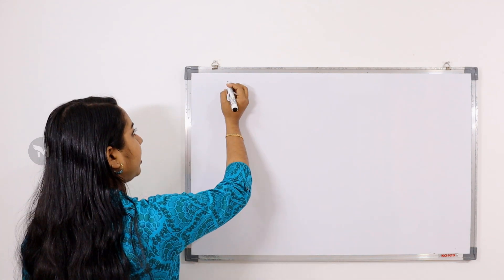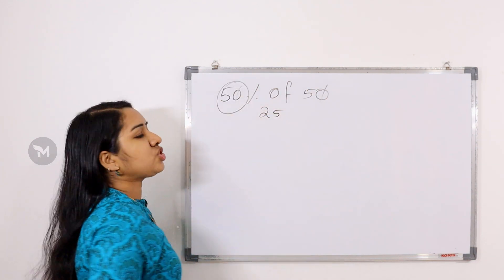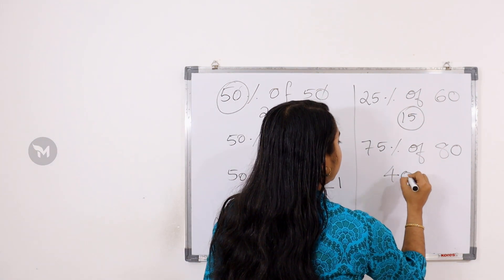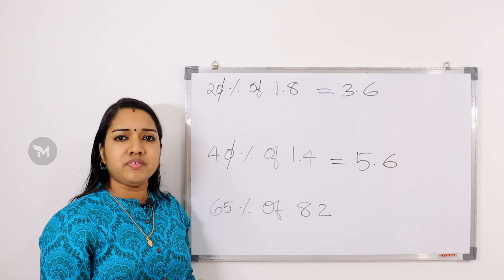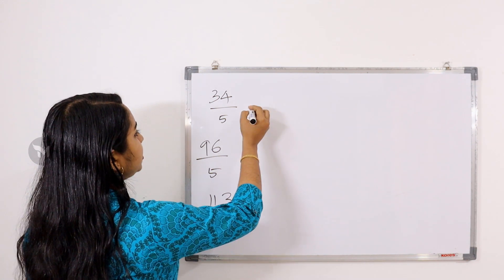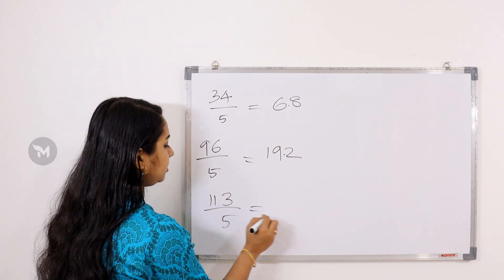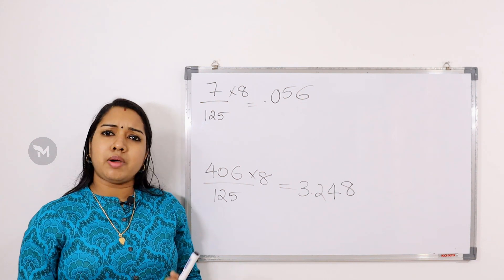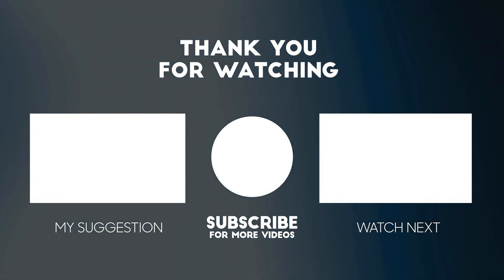PSC Maths Tips And Tricks Malayalam LDC LGS Maths Special | Milestone PSC